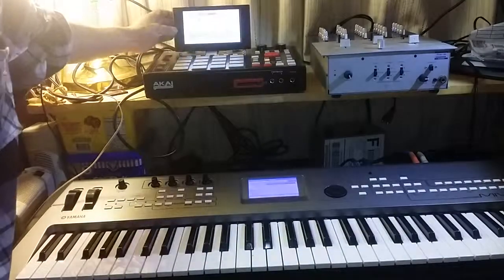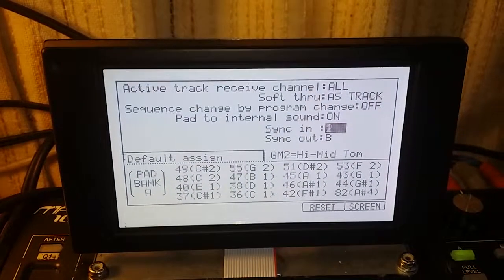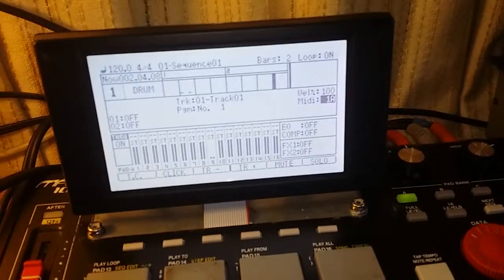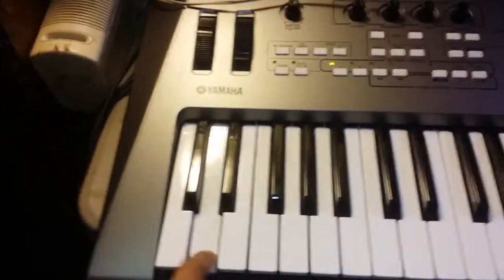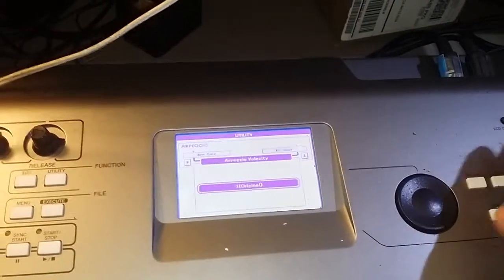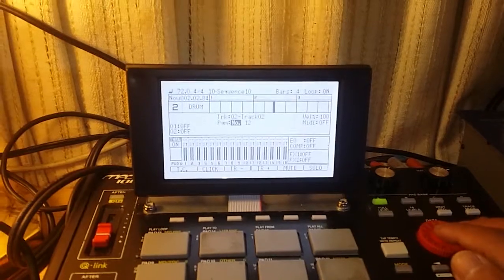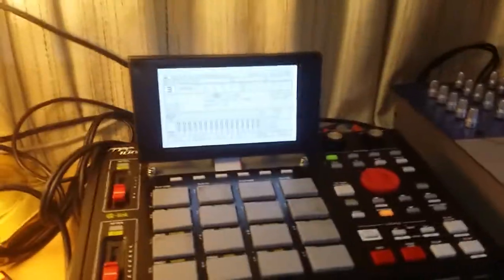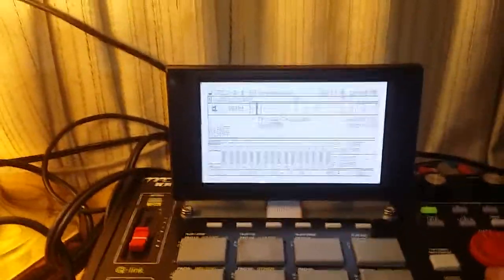How To Use MPC1000 With Keyboard as Sound Module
The best mpc tutorial.